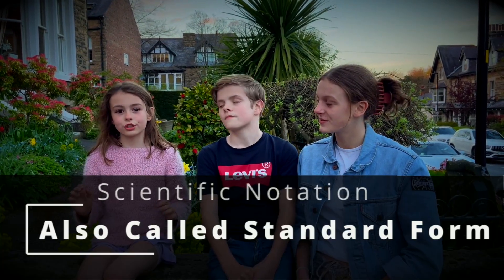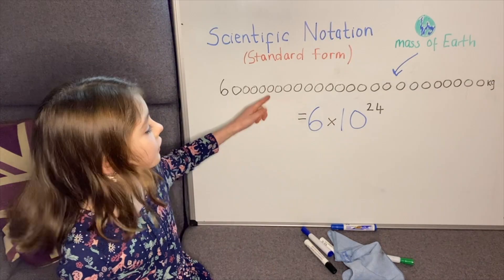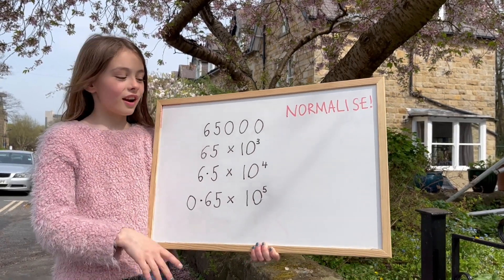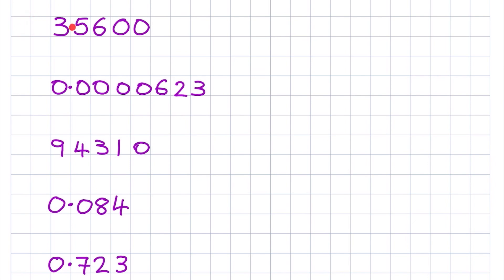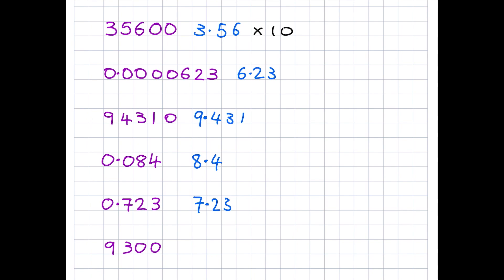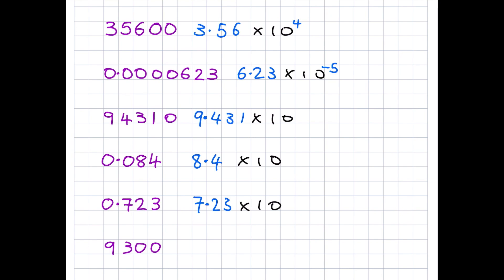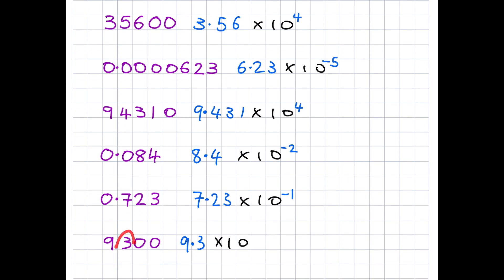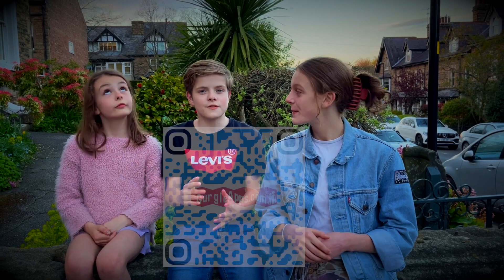Unlock the power of Scientific Notation (Standard Form) - Made Easy For Beginners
Scientific Notation / Standard Form easily explained. We show you how to convert to and out of standard form. The basics and what normalised standard form is. We also have an article and quiz to make sure you really do understand it.

We have a brilliant article to go along with this video explaining how to master Scientific Notation with ease.

A complete rundown of scientific notation (standard form). It comes in really handy & is a super useful skill to gain whether you're doing GCSE's, into STEM, enjoy our videos & more. In this video we take you through reasons for using scientific notation & take you step-by-step through how to convert it.